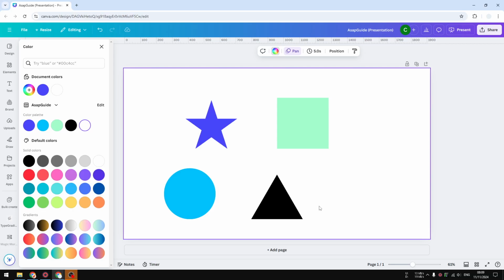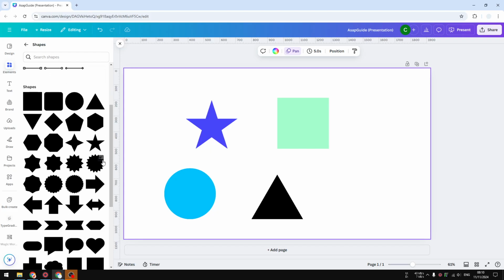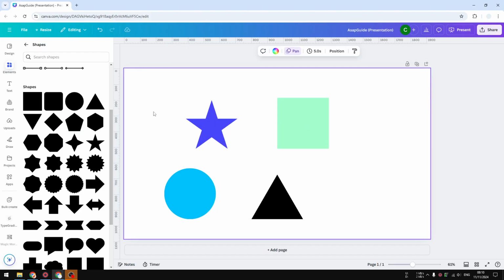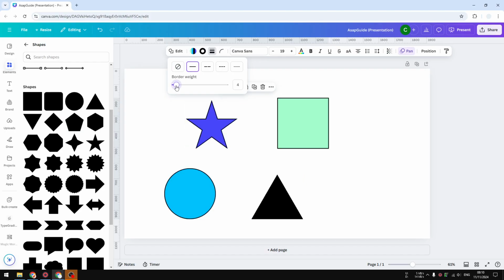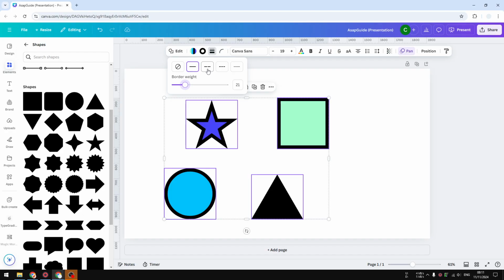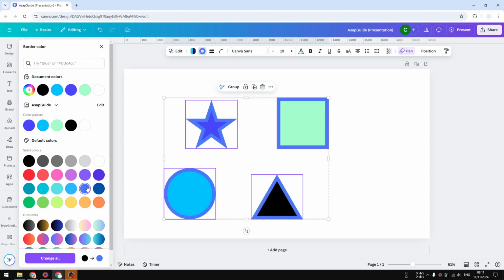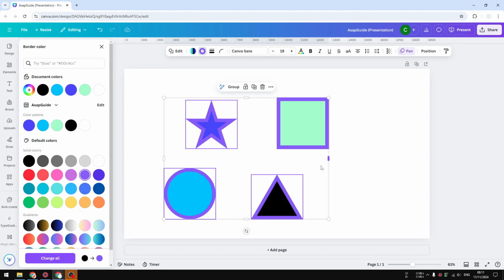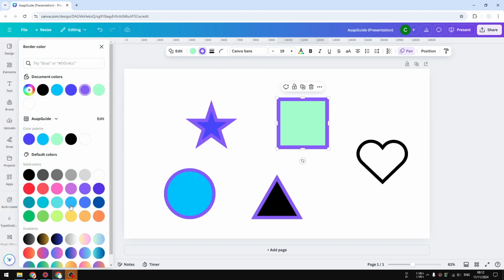How to Add a Border to a Shape in Canva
👉 In this video, learn how to easily add a border to any shape in Canva to enhance your design. Follow along with simple steps to make your graphics stand out!